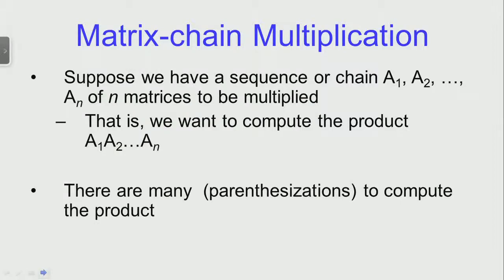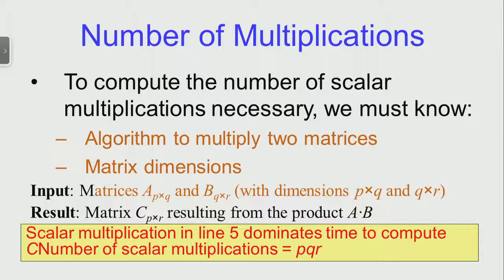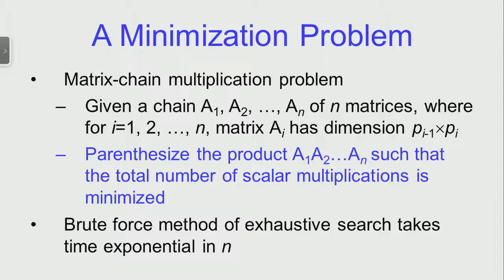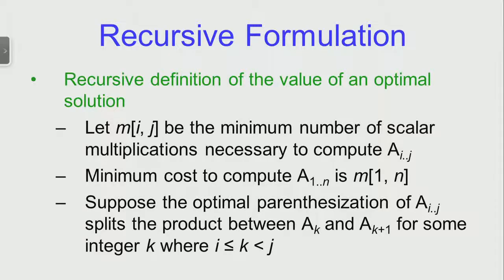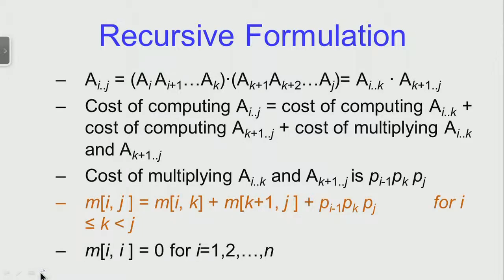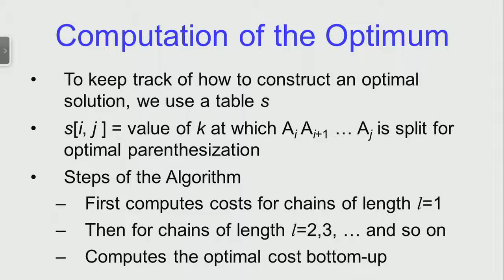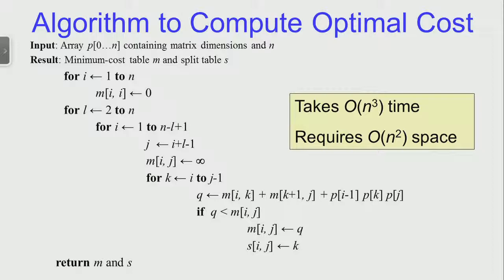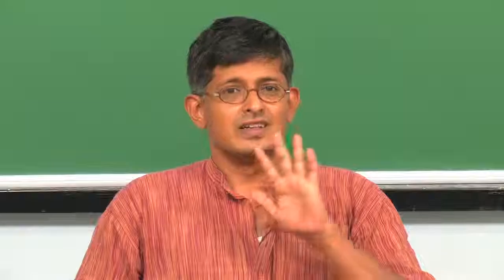Matrix Chain Multiplication